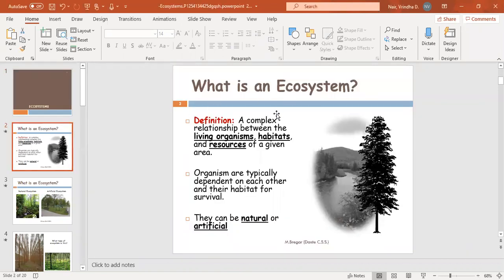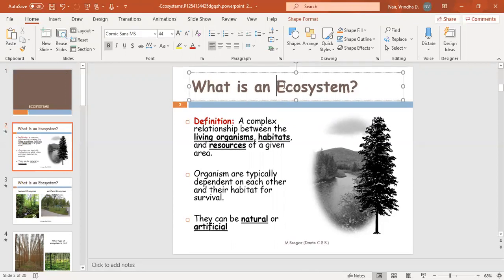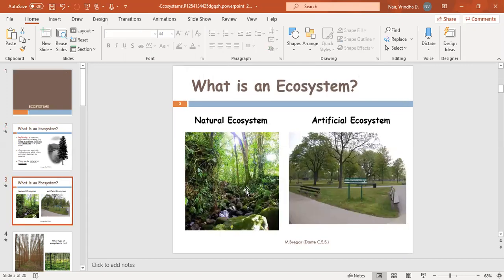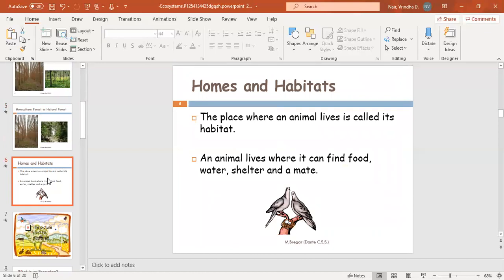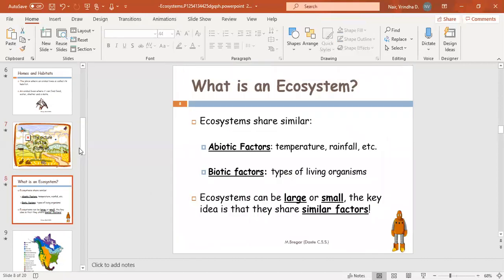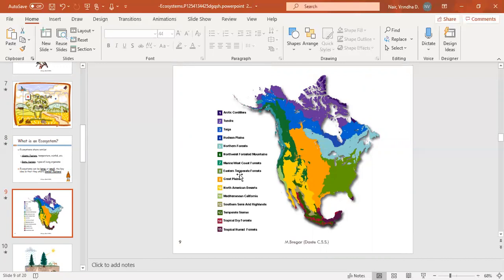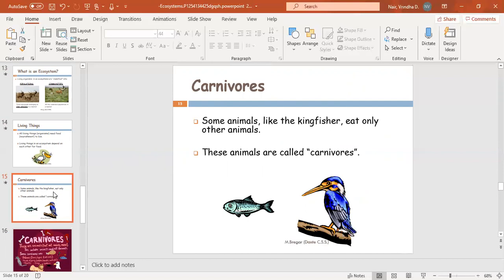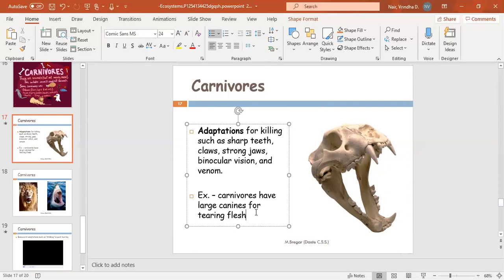Ecosystem ….a short PowerPoint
Hi power point if need to review for 5th grade.